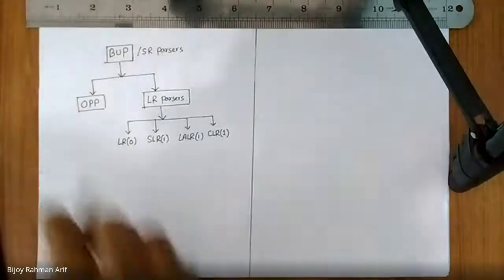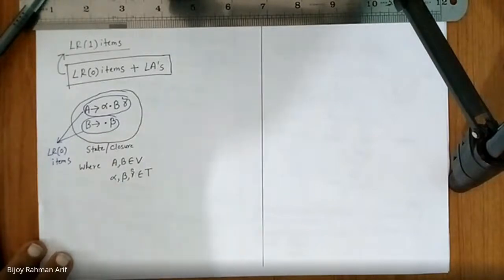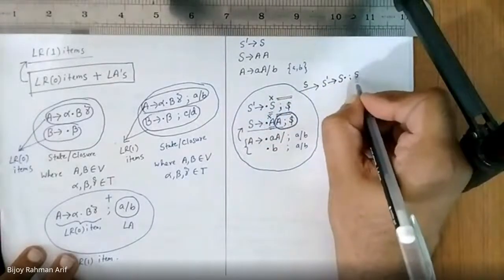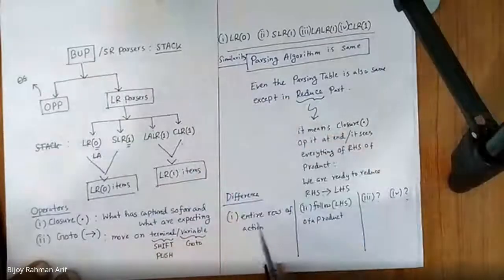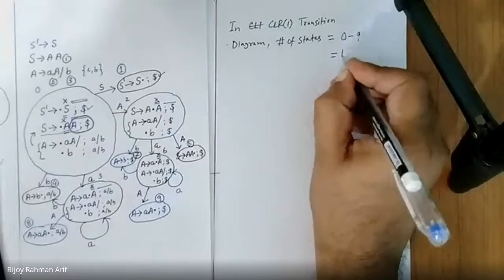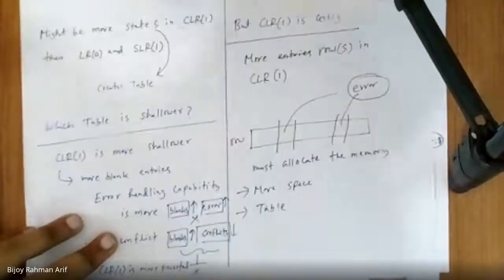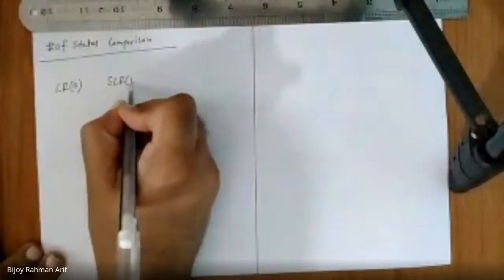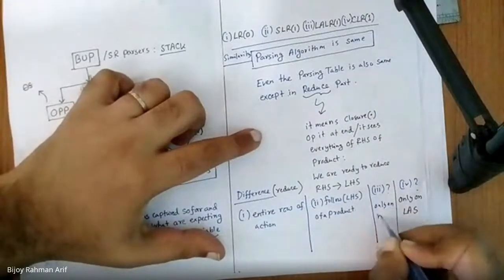Compiler_lec_17(Intro to CLR(1) and LALR(1))(2020 09 08 at 02 46 GMT 7)